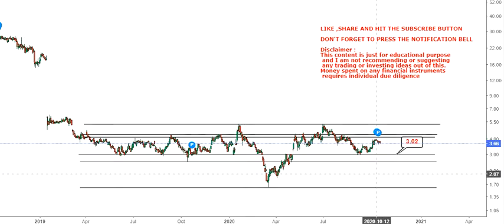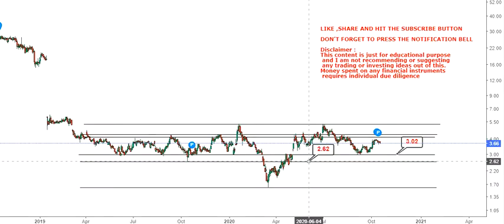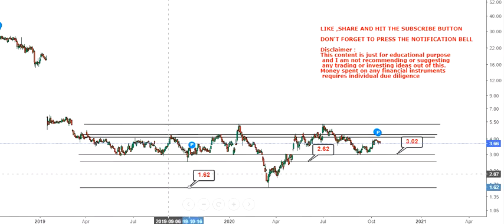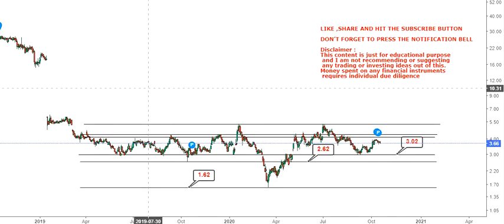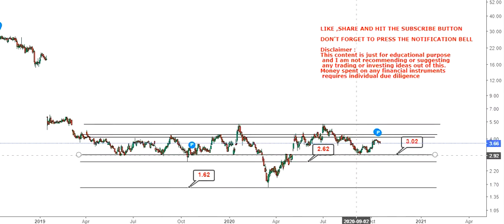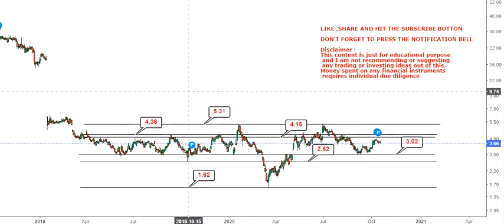Aptinyx Inc looking for a trading breakout - aptx stock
About the video: Hello friends, in this video of my You Tube Channel, I am going to discuss about Aptinyx Inc looking for a trading breakout

About the channel:
If you like to send something:
Q.no. 44/599,
Azad Nagar Godripara,
P.O. Godripara,
Distt : Koriya, Chhattisgarh
Pin : 497555

aptx stock,
aptx stock price,
aptinyx stock,
aptinyx stock price,
aptx stock news,
aptx nasdaq,